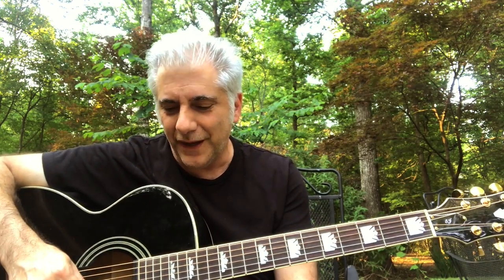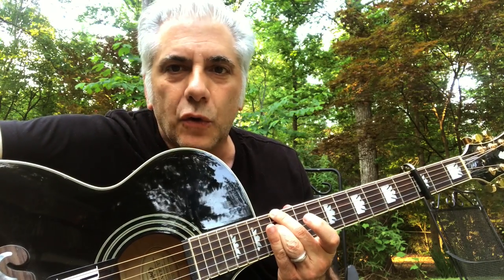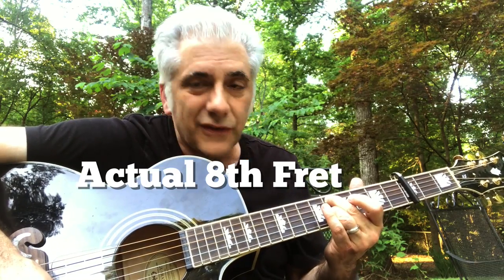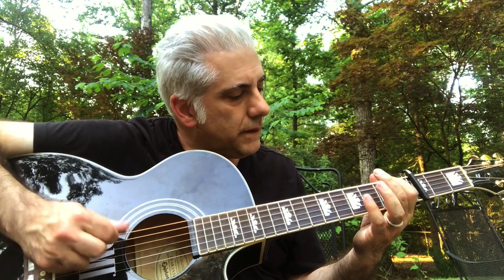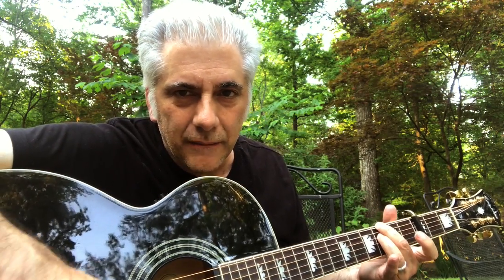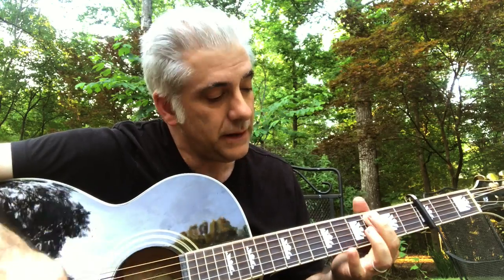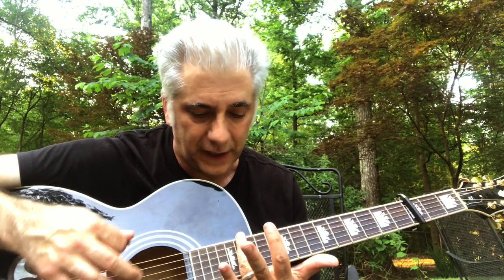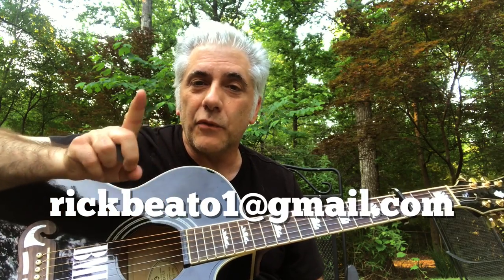How To Play the Guitar Part of "Seasons" by Chris Cornell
I had many questions on the tuning of Seasons by Chris Cornell. The Open Strings are tuned D-A-D-A-A-D but with the Capo at the 3rd Fret it becomes an F5 tuning F-C-F-C-C-F.